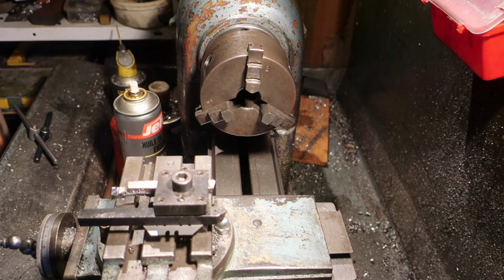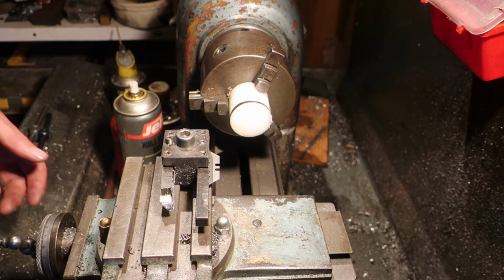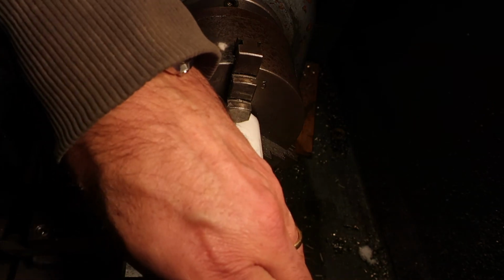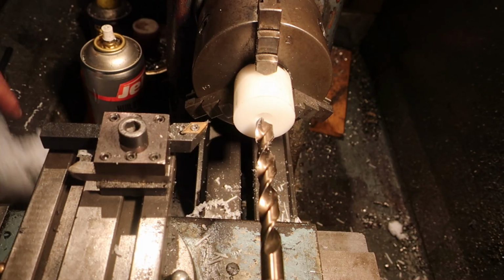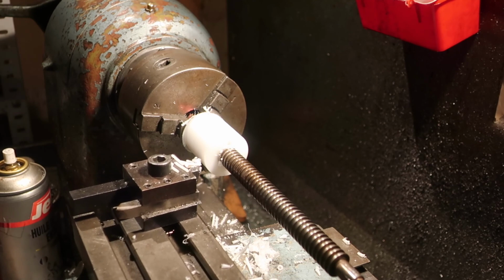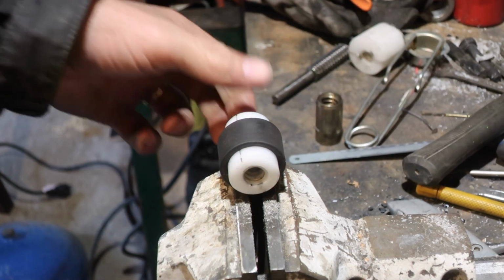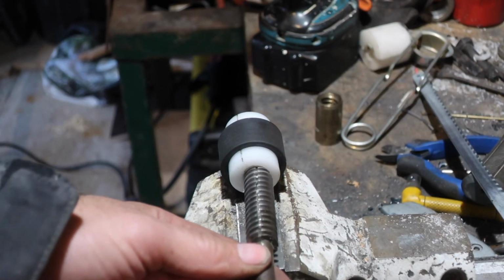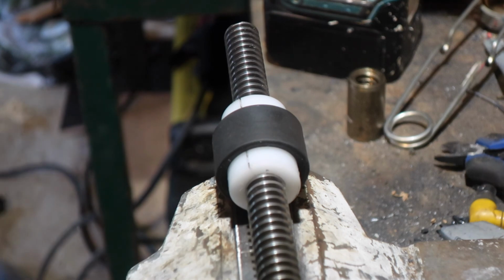Piglit part the next, plastic leadscrew nuts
Making "evanuts" as described on the Home Shop Machinist forums and currently mirrored